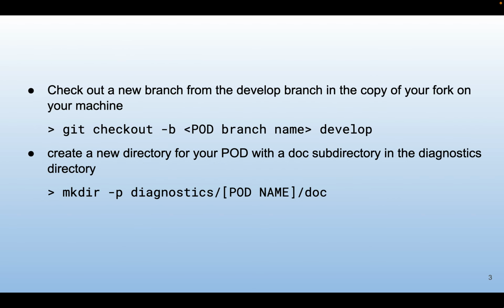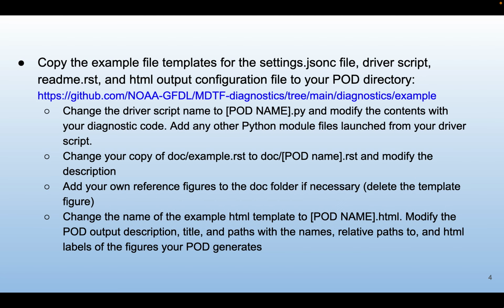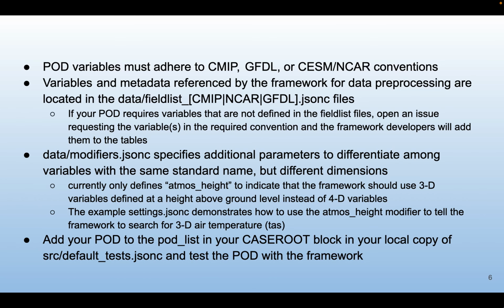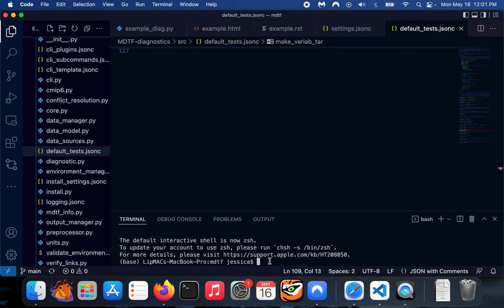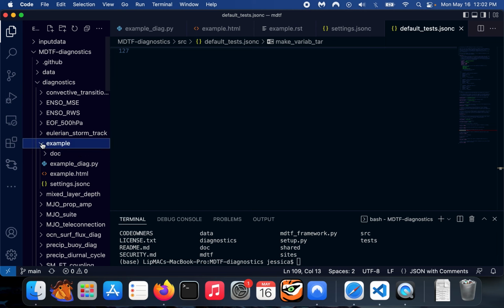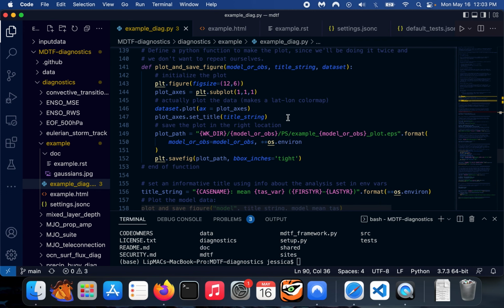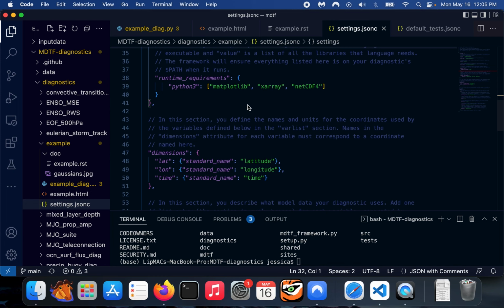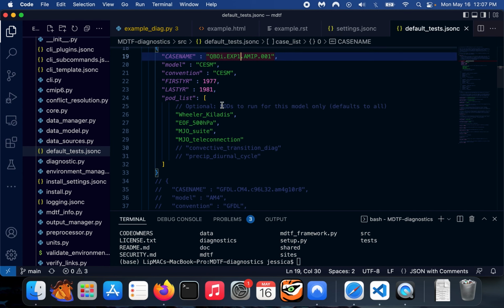mdtf diagnostics tutorial contributing pods